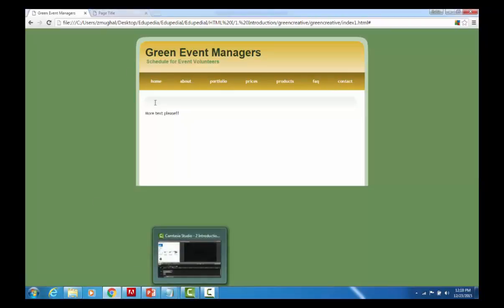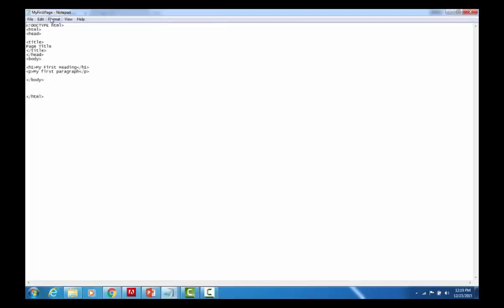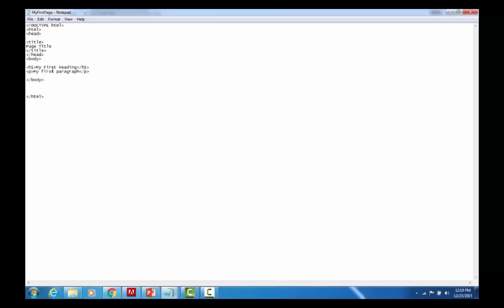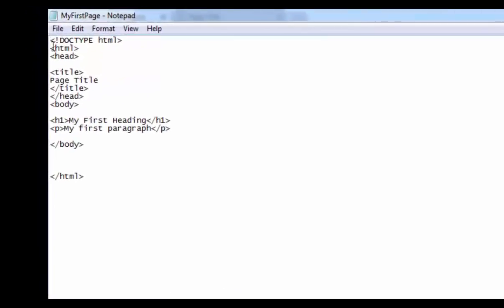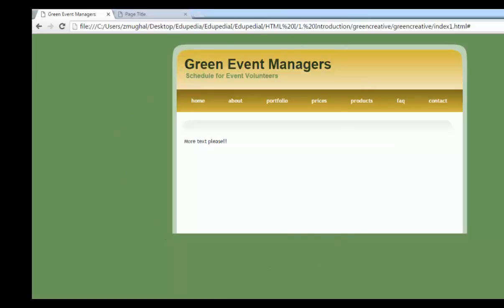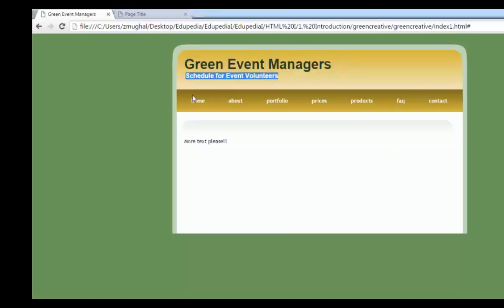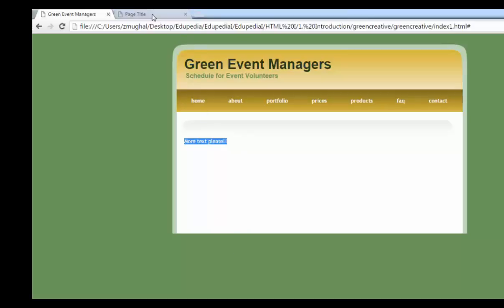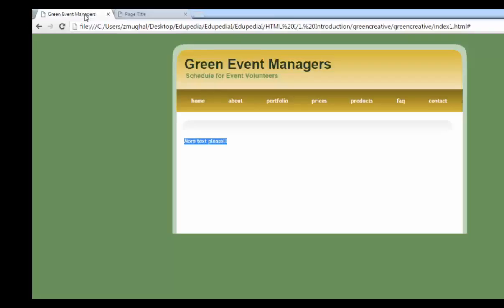HTML | Elements | Uses of Element in HTML